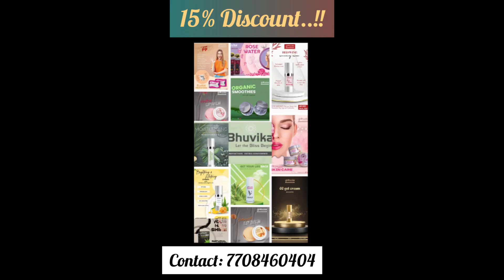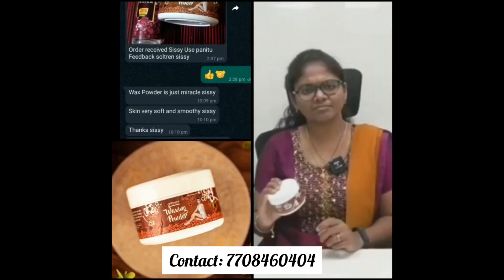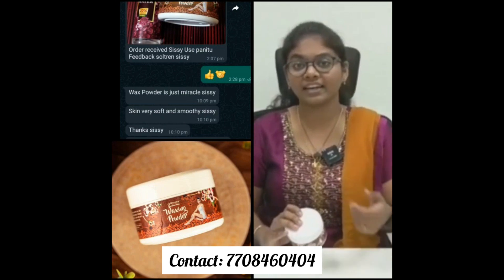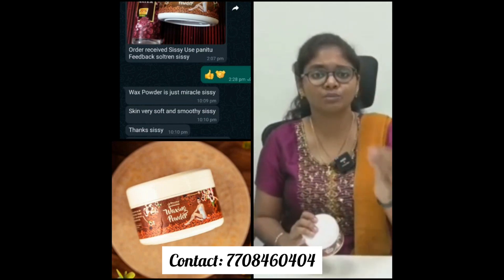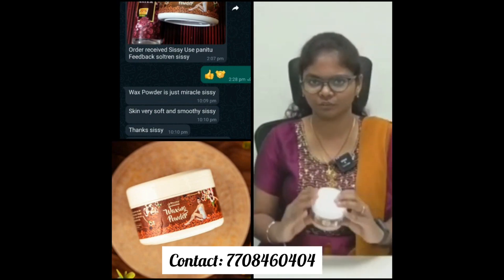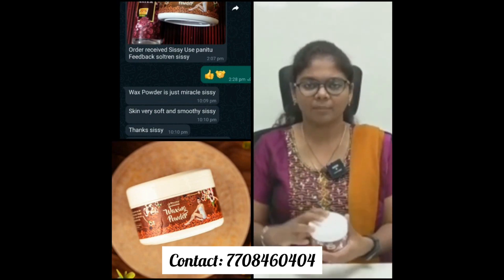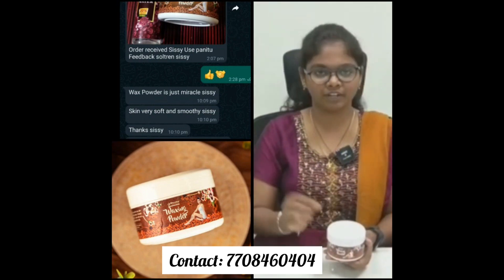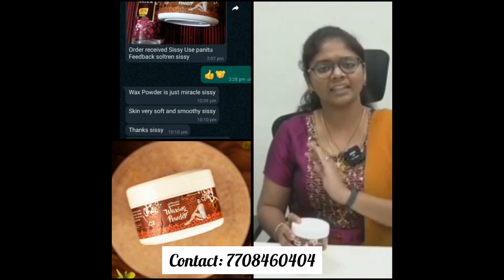BHUVIKA Herbal products @ 15% discounted price 🎊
For order or enquiry contact :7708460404

🔹Our products🔹

🔹Bhuvika medically designed smart sanitary napkins with Anion Far Infrared Technology ( Large and Extra Large)
🔹4 layer Herbal face Mask
🔹Herbal face pack powder
🔹 Aloe Vera gel
🔹Goat milk soap
🔹 charcoal soap
🔹cold pressed oil soaps
      ▪️Red sandal oil soap
      ▪️Six oil soap
      ▪️Pungam oil soap
      ▪️Mahua oil soap
      ▪️Coconut oil soap
      ▪️Herbal scrub soap
      ▪️Aloe Vera soap
🔹Just spray
🔹Rose water
🔹 Herbal wax powder
🔹 Herbal hair colour
🔹Panty Liner
🔹Lip Balm
      ▪️ Raspberry
      ▪️ Balck current
      ▪️ Butter scotch
🔹 Pain Relief Herbal Roll-On
🔹Face cream
       ▪️Red wine Renewing cream
       ▪️ Whiting and  brightening cream
       ▪️ Moisturizing gel cream
       ▪️ Gold glisten (GG Gel) cream